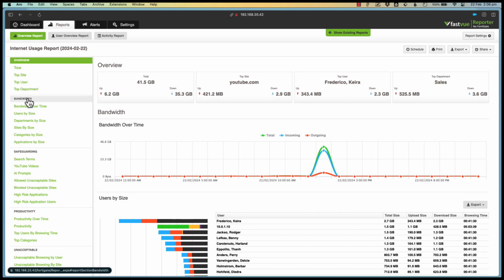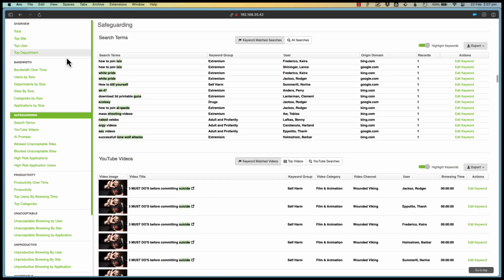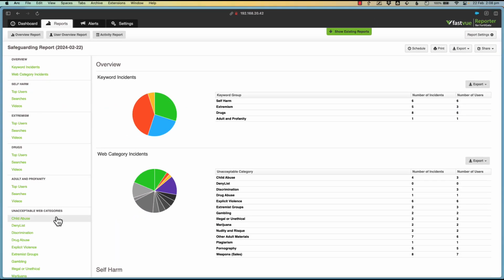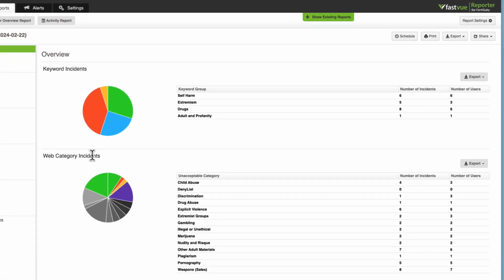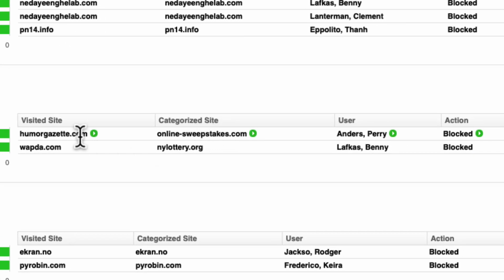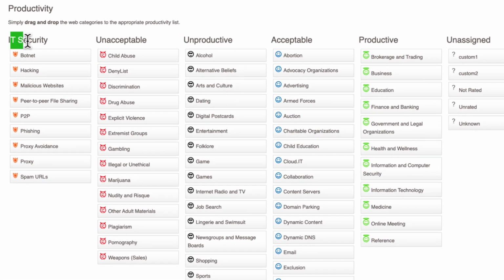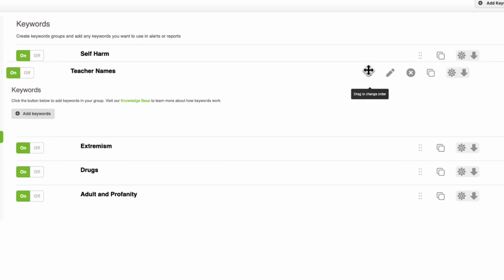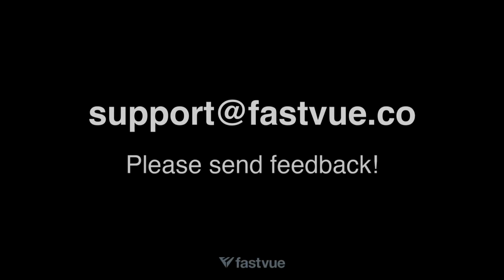Fastvue Safeguarding Report Introduction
This is the first version of our new Safeguarding report. We don't feel it's perfect yet, so we're very keen to hear the honest feedback from your safeguarding staff.

What is the Safeguarding report?

One of the main criticisms we've received from Safeguarding/Well-being staff is that the Internet Usage Report contains too much 'stuff' (apps, categories, top sites, productivity etc).

All they want to know is — What students have exhibited 'risky' online behaviour such as watching videos or searching for self-harm, extremism, drugs, or tried to access websites deemed unacceptable by your school (extremist, pornography etc).

So we are introducing a brand new report called the 'Safeguarding' report (Reports | Overview Report | Safeguarding) that is designed to do exactly this.

The Safeguarding Report first provides an Overview of the number of Keyword incidents (searches & videos that match a Keyword group in Settings | Keywords), as well as the number Web Category incidents (Unacceptable web categories as defined Settings | Productivity).

The rest of the report provides the details of the Keyword incidents for each Keyword group, and each Category.

The Keyword Groups can be re-ordered in Settings | Keywords by dragging/dropping and this defines the order of the Keyword Groups in the Safeguarding report.

The Unacceptable Web Categories can also be re-ordered in Settings | Productivity to define their order in the Safeguarding Report.

We've also moved IT related categories such as Malware, Phishing etc out of the Unacceptable group and into a new 'IT Security' group so that these do not appear in the Safeguarding Report.